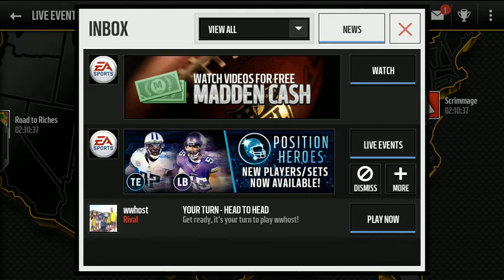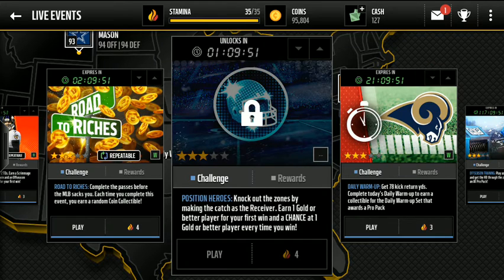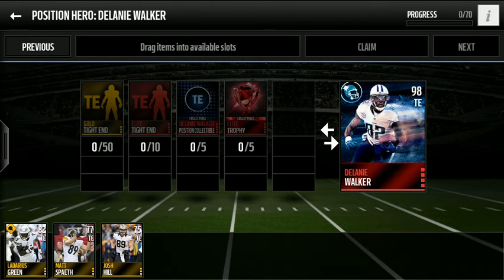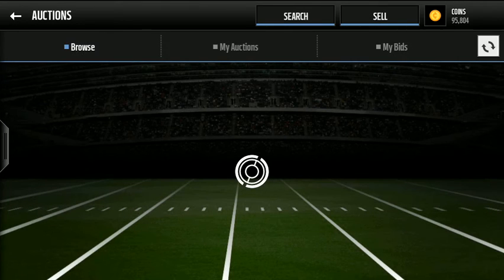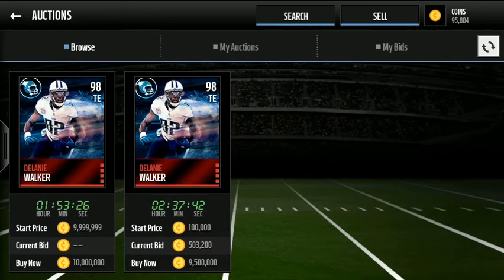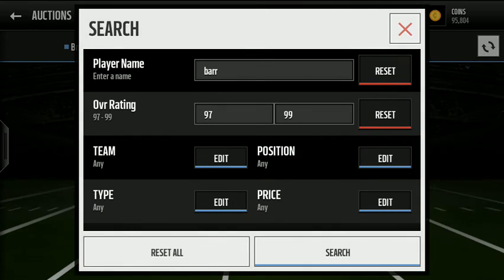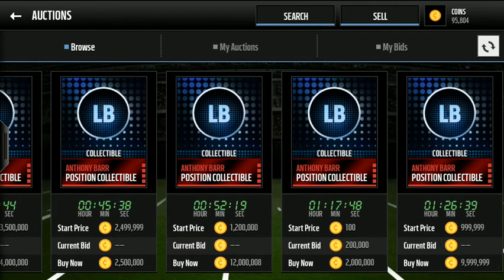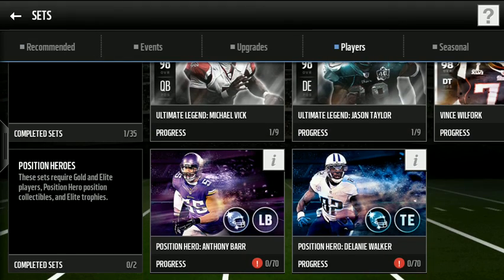MADDEN MOBILE POSITION HEROES ARE HERE! IMPORTANT INFO! | Madden Mobile Update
Good morning guys, welcome back to another Madden Mobile video. Finally, Madden Mobile released the Position Heroes cards for both Anthony Barr and Delanie Walker. Each have both a 70 collectable set to complete which is quite extensive. Anyway, I hope this video gives you important information on what to look out for on Position Heroes and I'll catch you all later with another video! - JCNA007